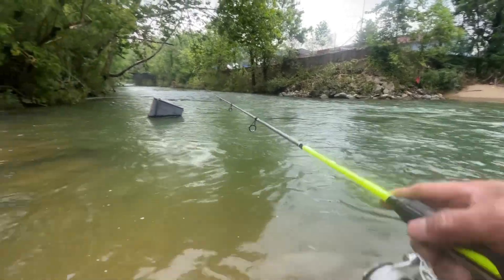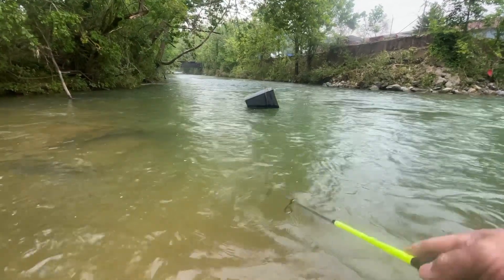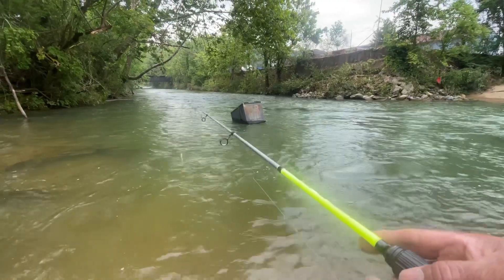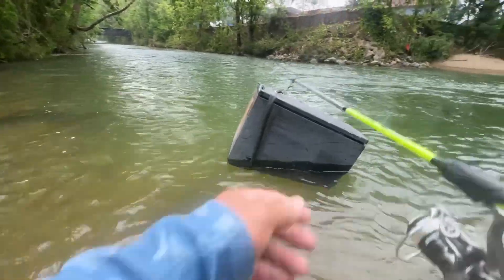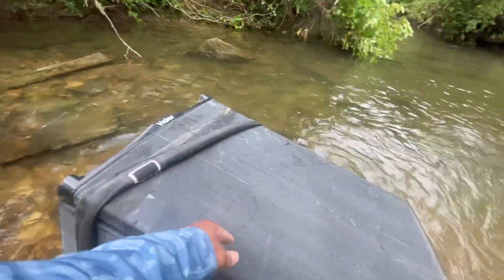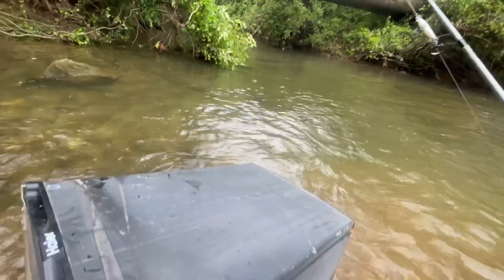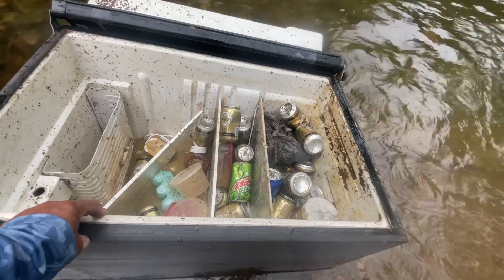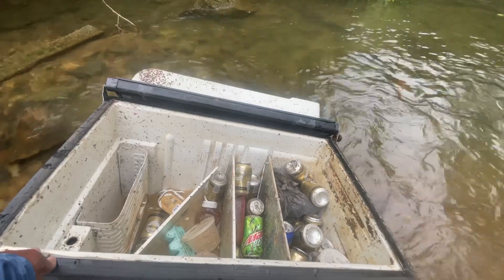What’s Inside This Box? Let’s Find Out! Surprise Finding!